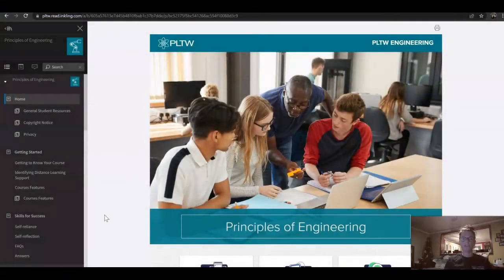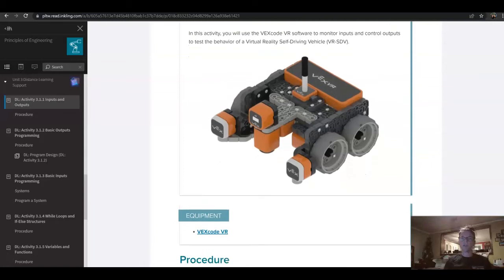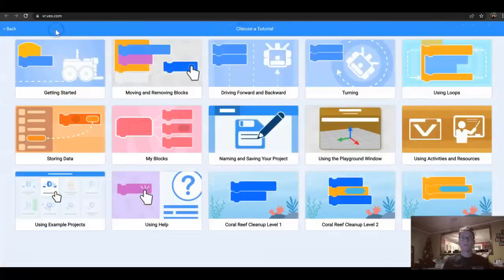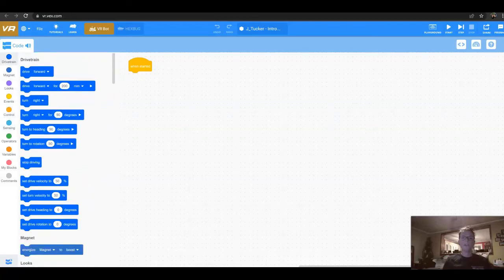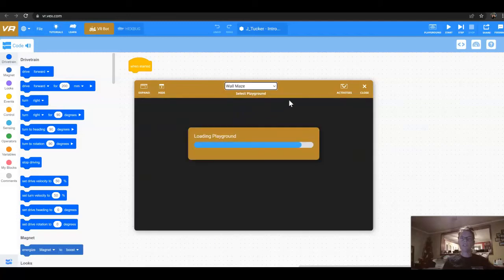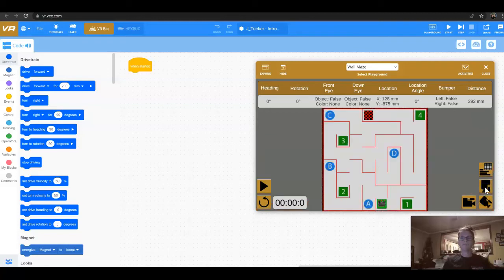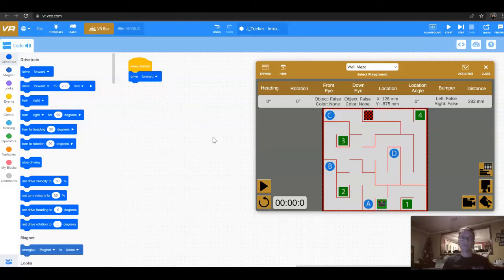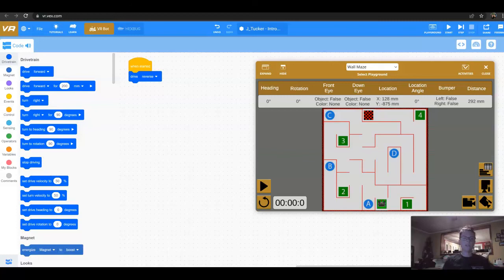VEXcode VR Introduction